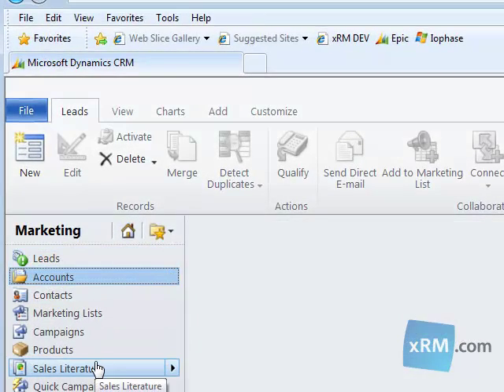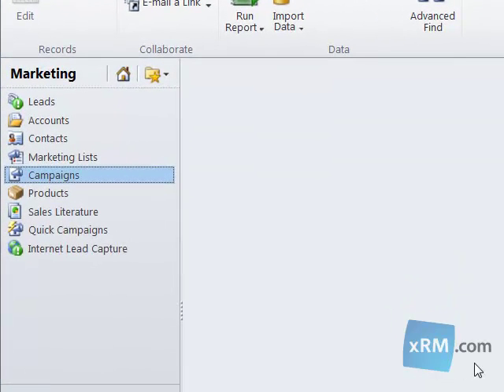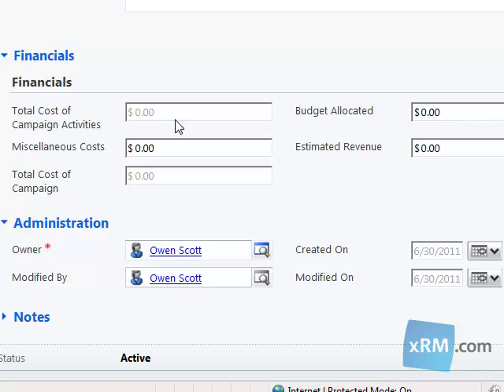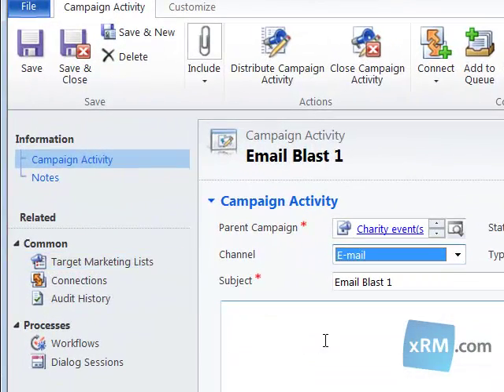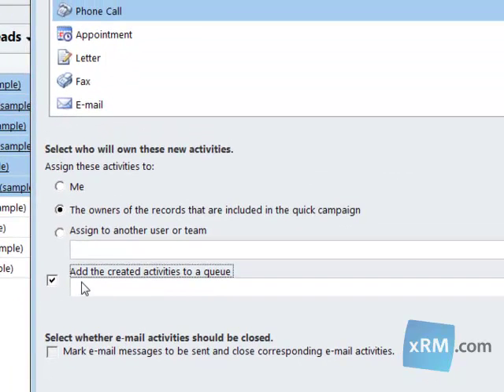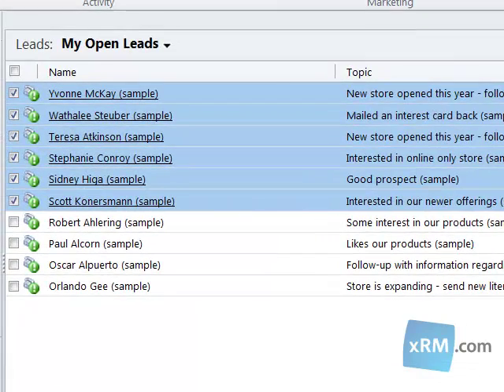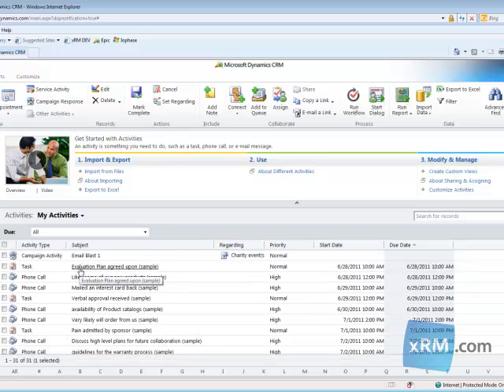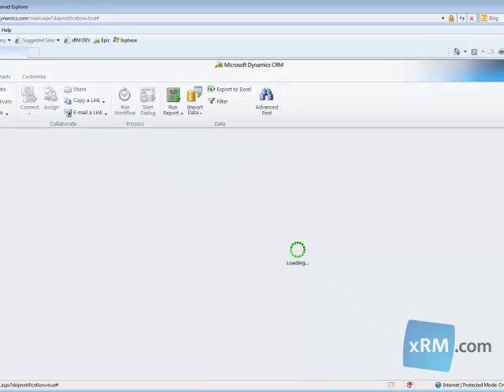Marketing Module Introduction - Microsoft Dynamics CRM Online - Success Portal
- This video is designed to provide an overview of the Marketing module in Microsoft Dynamics CRM Online. It is a full-length sample of one of the more than 100 Microsoft Dynamics CRM Online tutorials that we have made available in our Success Portal at xRM.com. To view more Microsoft Dynamics CRM Online tutorial videos or learn how to gain access to the Success Portal,